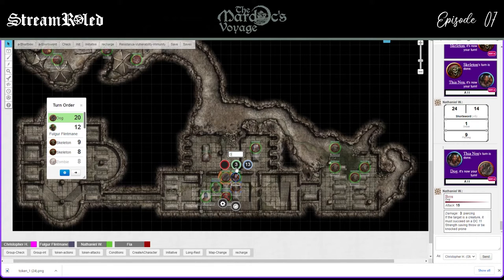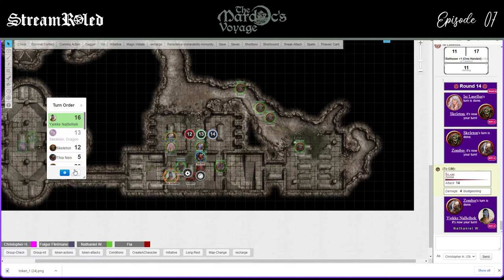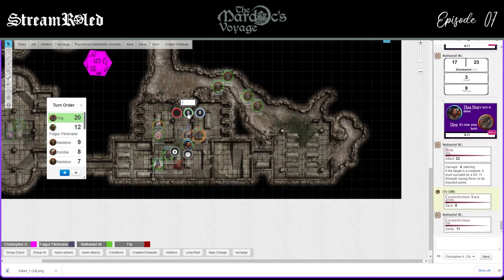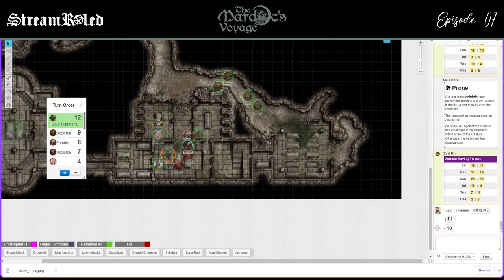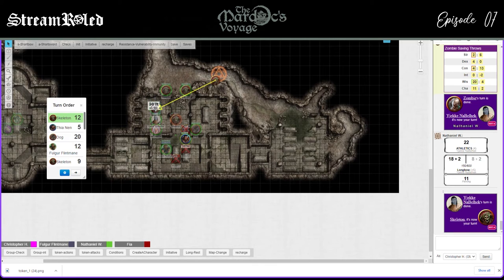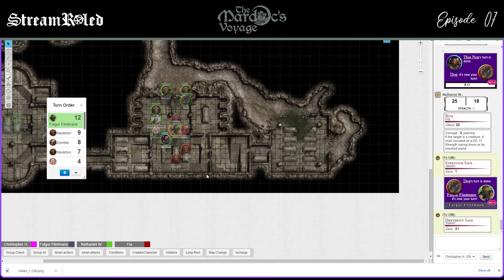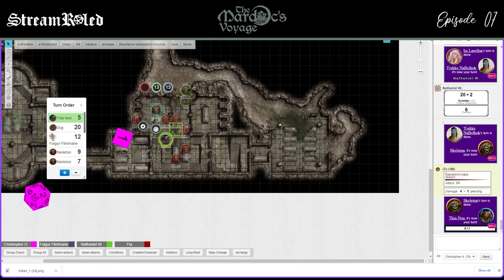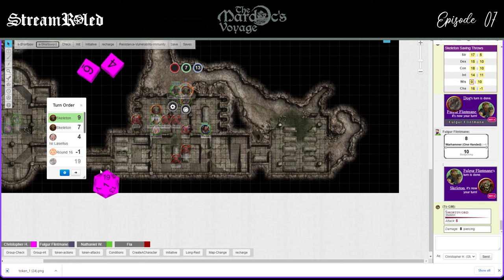The Mardoc's Voyage: Episode 07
Our adventurers have to make a decision. Should they delve deeper into the sunken temple in search of the treasure they learned of in Honeywell or head south to the Goblin encampment to retrieve the white apples and save the Blackfield company from their Grung-changed fate?